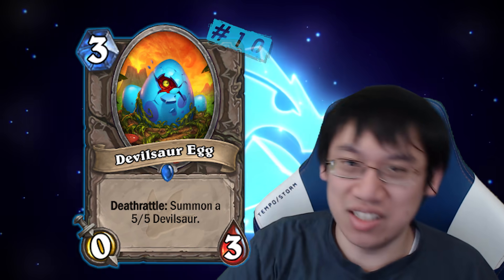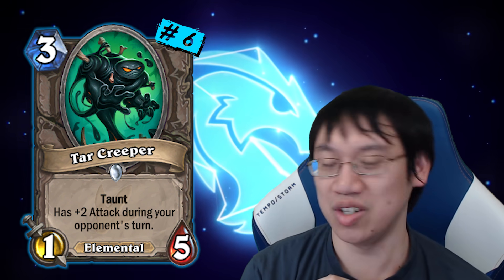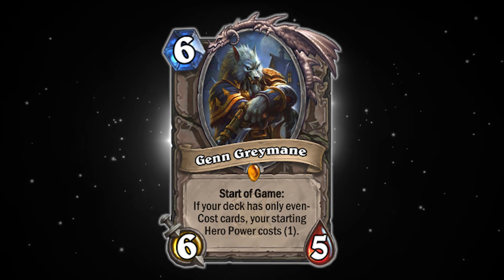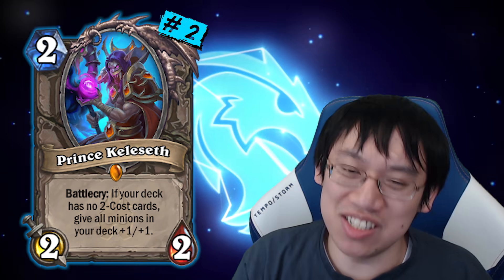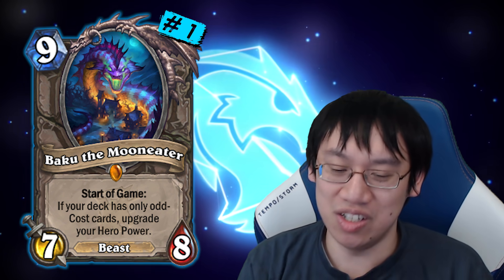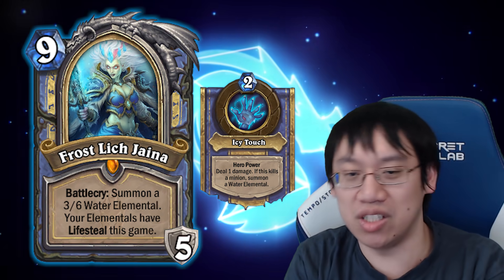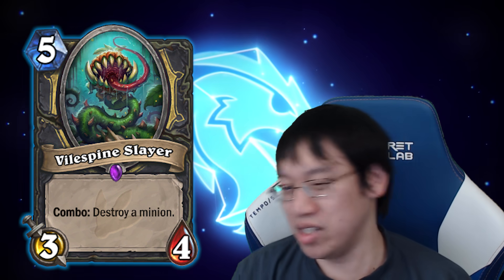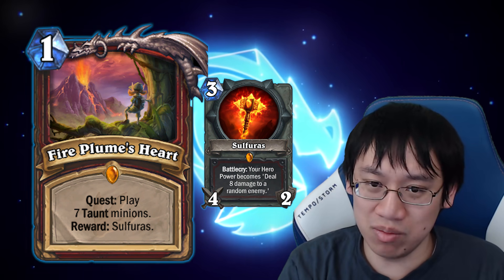Top 10 MOST IMPACTFUL Rotating Cards from Year of the Mammoth! +Class Cards! | Hearthstone Rotation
FOLLOW TRUMP!